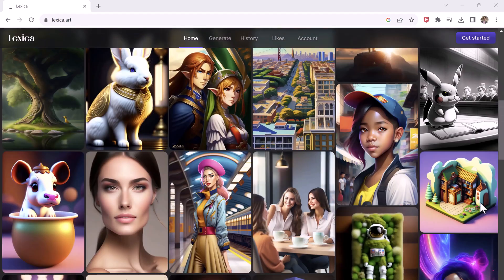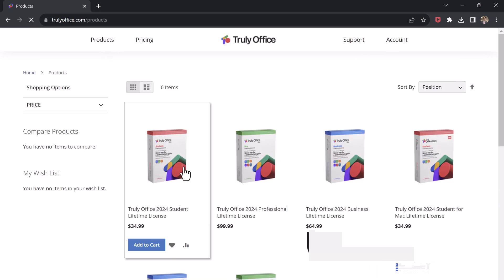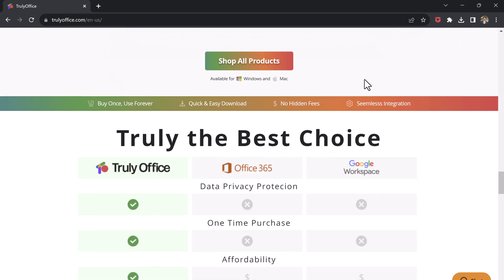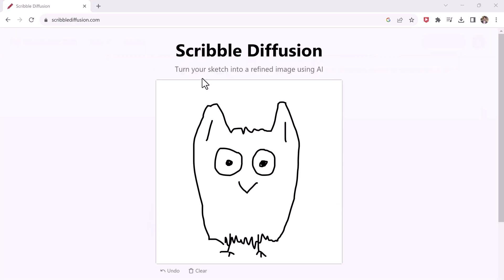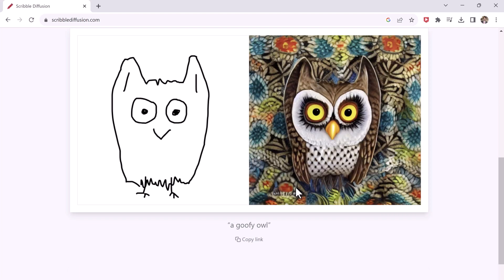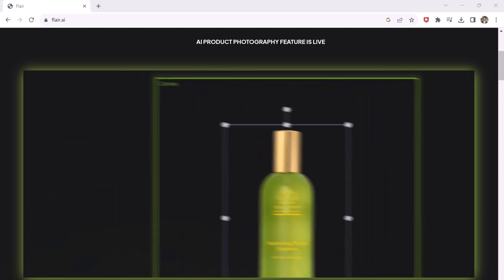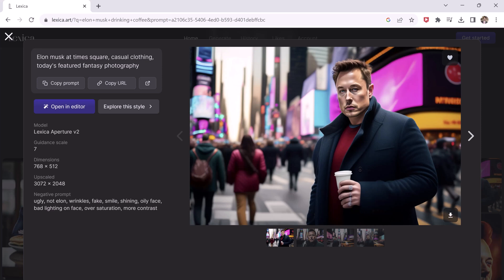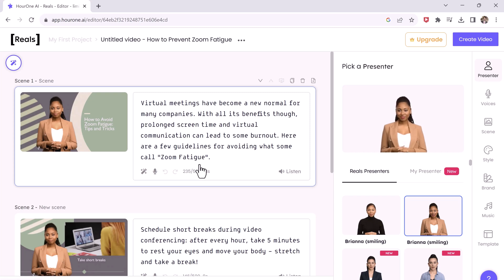5 Incredible AI Tools You Won't Believe Exist!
Say goodbye to expensive software and hello to Truly Office! This powerful suite offers everything you need: word processing, spreadsheets, presentations & more.

In this video, I will show you 5 Incredible AI Tools You Won't Believe Exist in 2023.
Adobe Podcast
Scribble Diffusion
Flair AI
Lexica.art
HourOne.ai